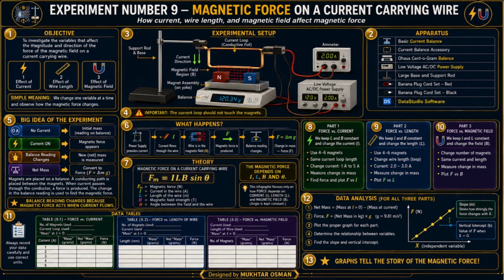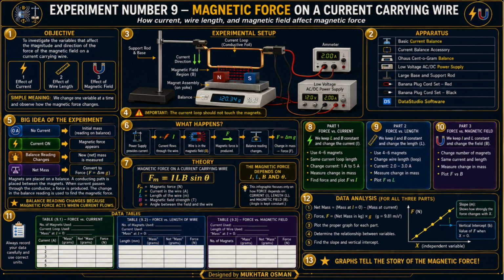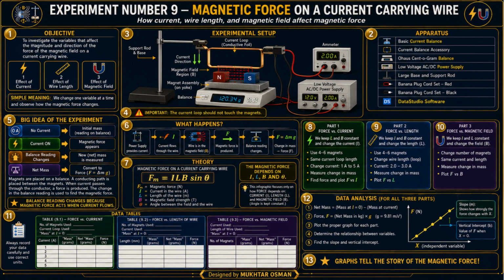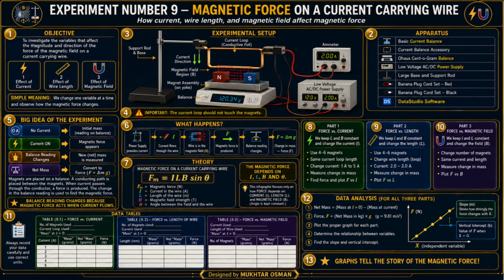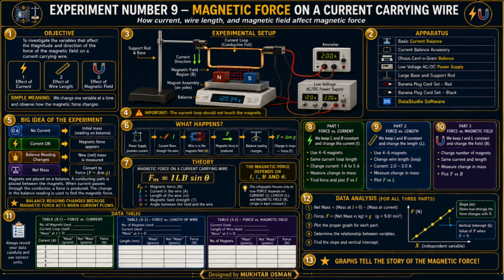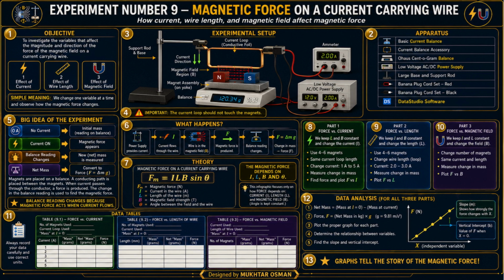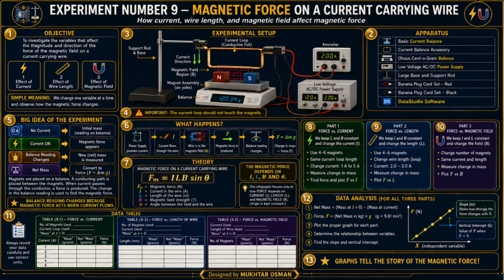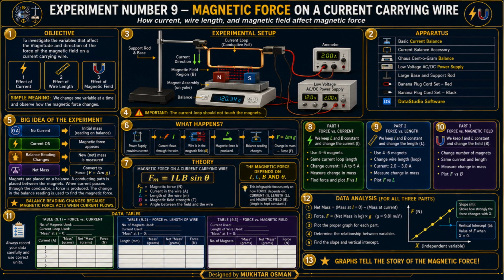Magnetic Force on a Current Carrying Wire | Physics Lab Experiment 9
Welcome to this physics lab experiment on Magnetic Force on a Current Carrying Wire.

In this experiment, we investigate how current, wire length, and magnetic field strength affect the magnetic force acting on a current carrying wire.

The objective of this experiment is to study the variables that control the magnitude of magnetic force. We focus on three main factors: the current in the wire, the length of the wire inside the magnetic field, and the strength of the magnetic field.

The experimental setup includes a current balance, a magnet assembly, a conductive wire loop, an ammeter, and a low voltage AC/DC power supply. When electric current flows through the wire placed in a magnetic field, a magnetic force is produced. This force causes a change in the balance reading, and that change is used to calculate the magnetic force.

The key equation in this experiment is:

F equals I L B sine theta

where F is the magnetic force, I is the current, L is the wire length, B is the magnetic field strength, and theta is the angle between the wire and the magnetic field.

In the first part of the experiment, we keep the wire length and magnetic field constant, and change the current.
In the second part, we keep the current and magnetic field constant, and change the wire length.
In the third part, we keep the current and wire length constant, and change the magnetic field strength.

For each part, we measure the change in mass on the balance, convert it into force, and then plot the appropriate graph. These graphs help us understand the relationship between force and each variable.

This experiment clearly shows that the magnetic force increases when the current increases, when the wire length inside the field increases, and when the magnetic field becomes stronger.

In conclusion, this experiment demonstrates the relationship between electricity and magnetism in a clear and practical way, and shows how graphs can be used to interpret the behavior of magnetic force on a current carrying wire.

وصف الفيديو (Video Description)

In this physics lab experiment, we study magnetic force on a current carrying wire and investigate how current, wire length, and magnetic field strength affect the force produced on the wire.